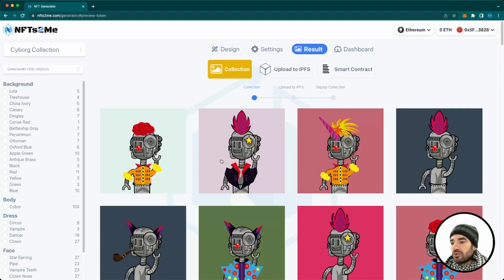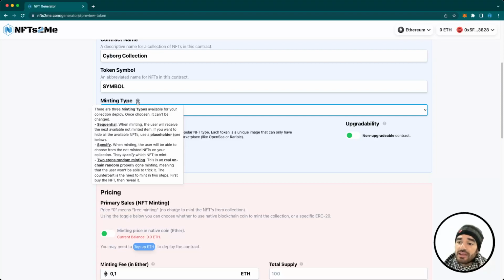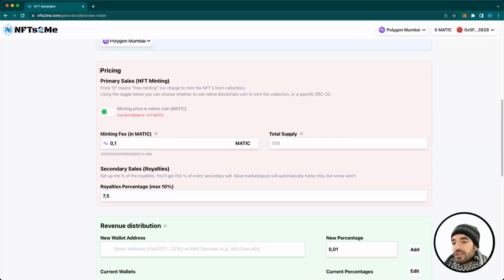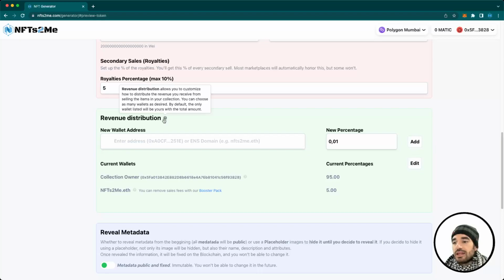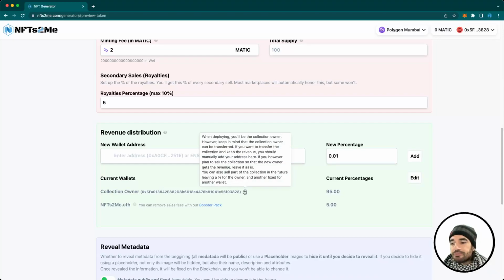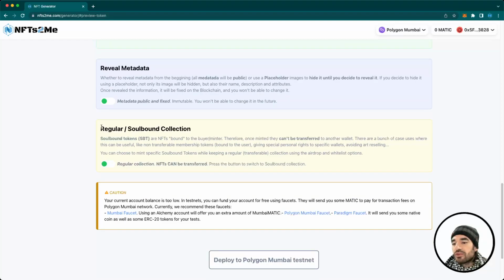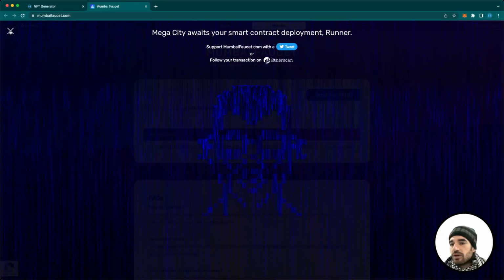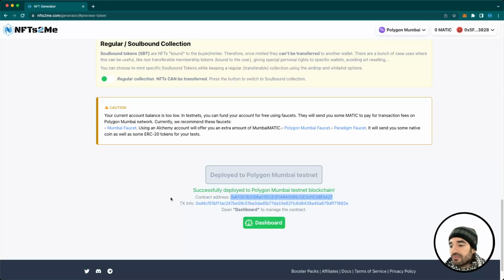How to deploy an NFT collection on Polygon Mumbai (testnet) + Faucet Mumbai ETH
We are going to show in this video how to deploy a collection of smart contracts on the Polygon Mumbai testnet, using the Polygon Mumbai faucet to get test funds.

Polygon Mumbai is a testnet for the Polygon (formerly known as Matic) blockchain, allowing developers to test and debug their projects before launching them on the mainnet. The Polygon Mumbai faucet is a service that provides free test funds to users who request the same, making it easy for developers to get the necessary funds to test their apps on the Polygon Mumbai testnet.

🎨 CREATE NFT PROJECTS | ZERO CODE | EASILY! 🎨

🔥 Our goal is to make the process of creating, deploying, and minting your NFT collections as simple and straightforward as possible, while providing advanced and unique functionalities available for everyone. 🔥